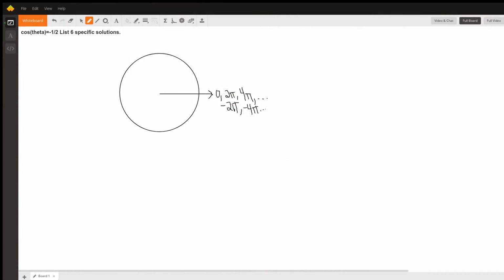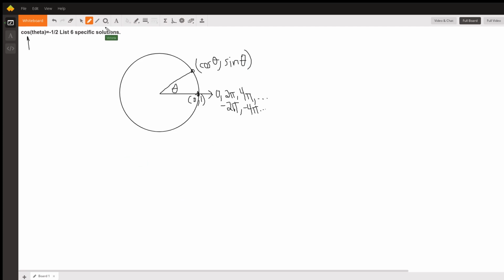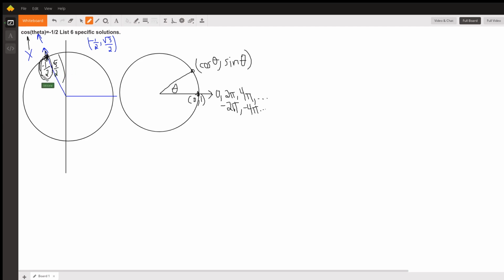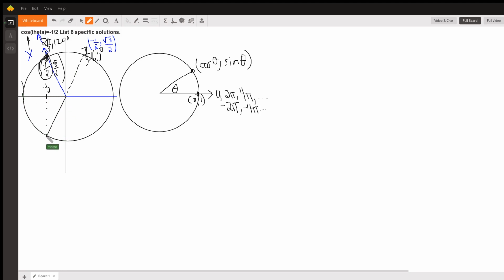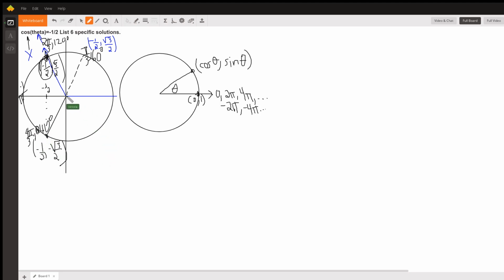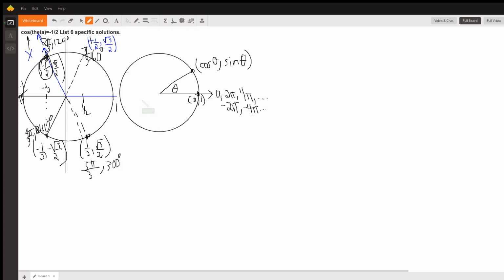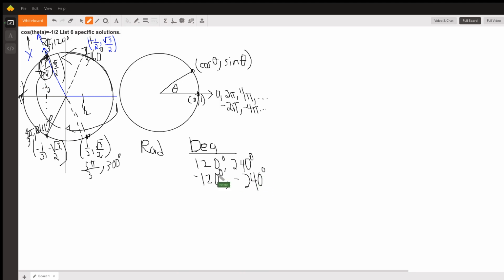Six specific solutions of cos(theta)=-1/2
Question: cos(theta)=-1/2     List 6  specific solutions.

Answered By:

Victoria V.